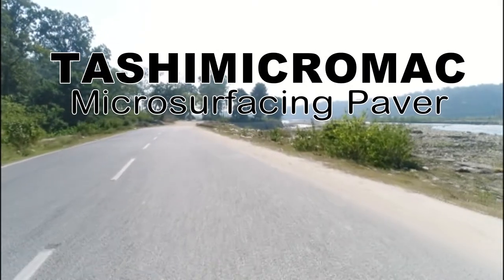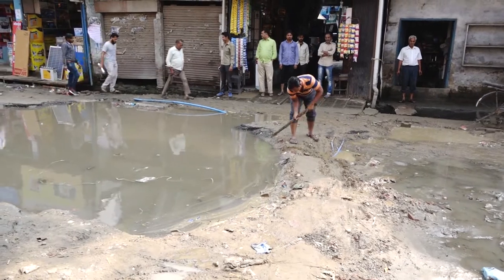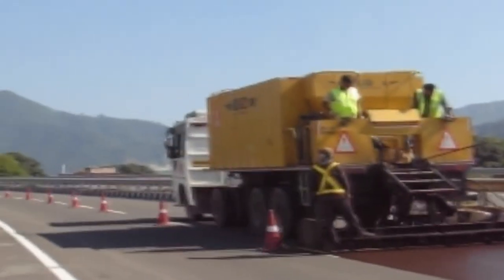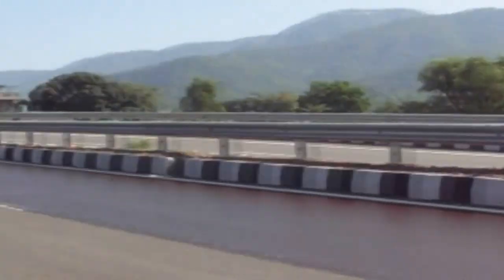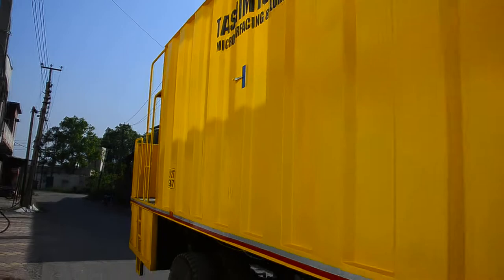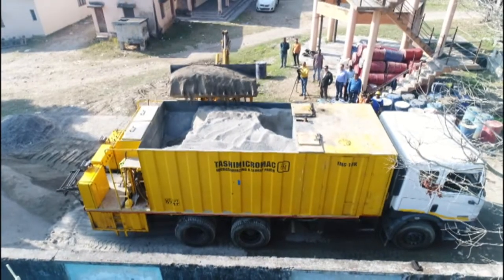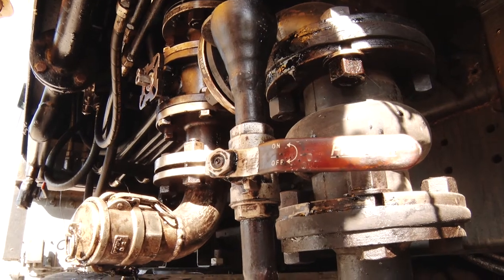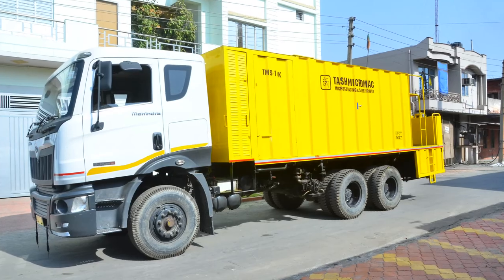Micro-surfacing Technology & pavers in India, TASHIMICROMAC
Presentation on Microsurfacing technology and Tashimicromac Pavers..